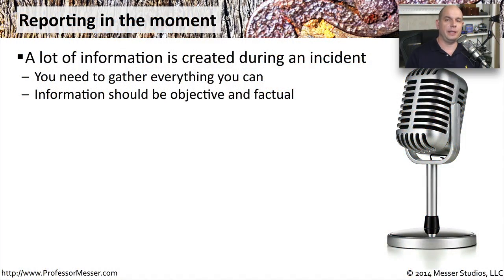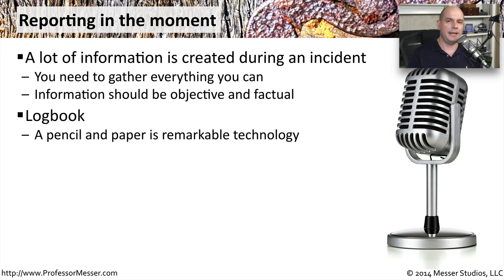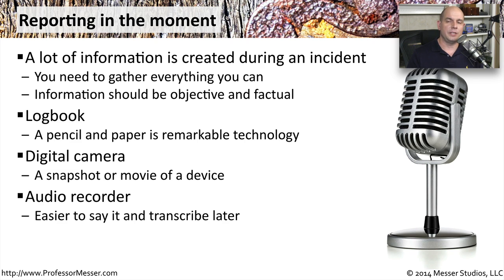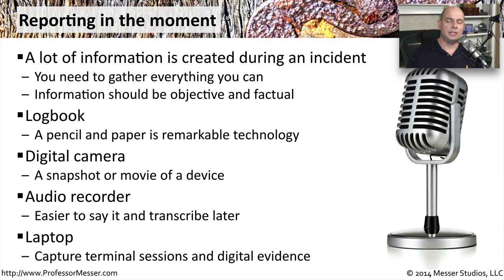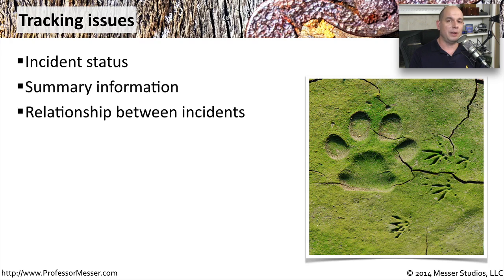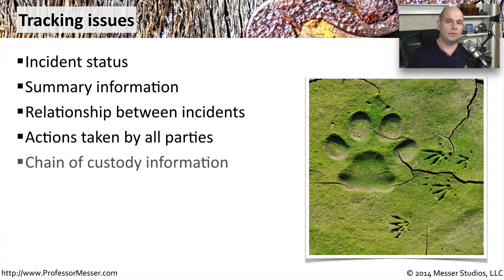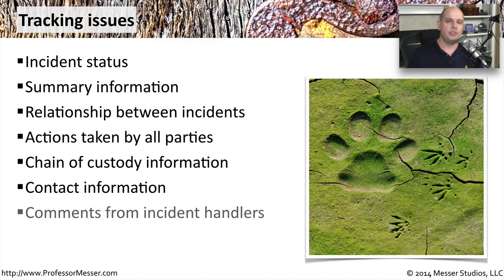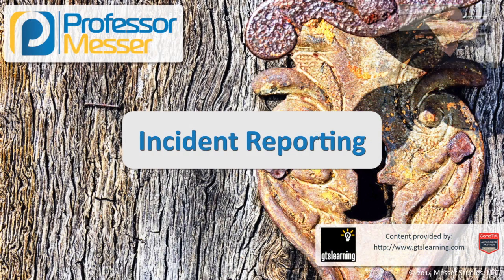Incident Reporting - CompTIA Security+ SY0-401: 2.5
What’s the best way to gather information during a security incident? In this video, you’ll learn some techniques for gathering details and how to report after the security event is over.